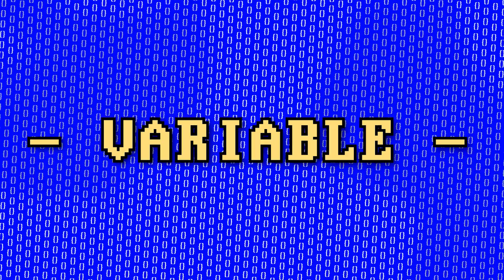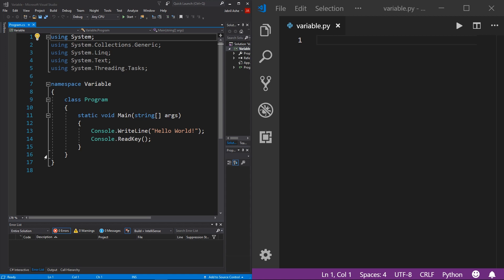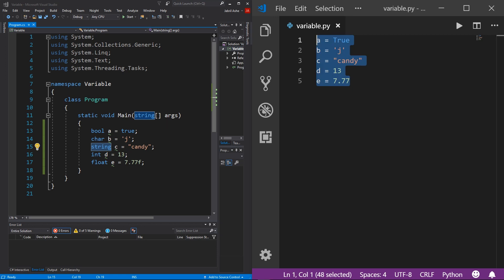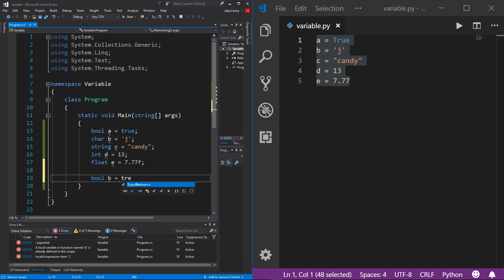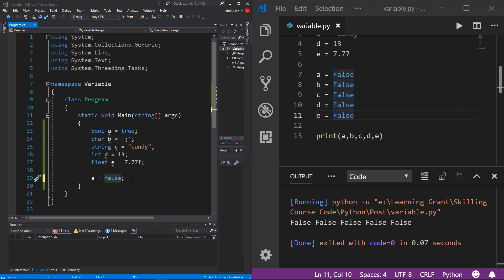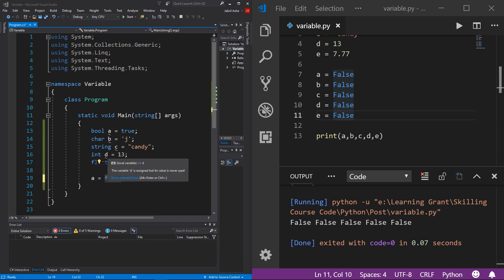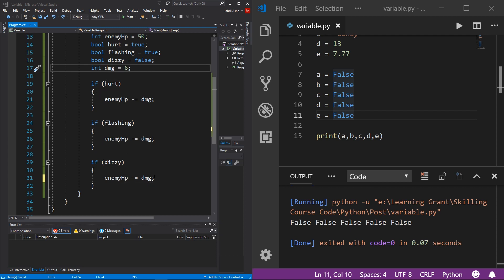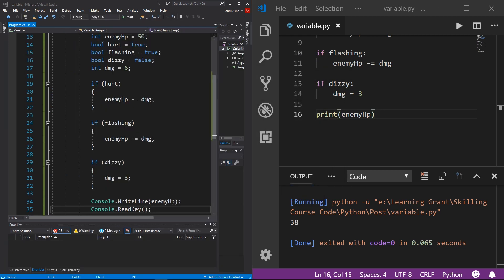What is a Variable? (C# vs Python)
Cast a data type, assign a value to it, & you have a Variable!

Art used in this video in part made by freepik, & Vector Market